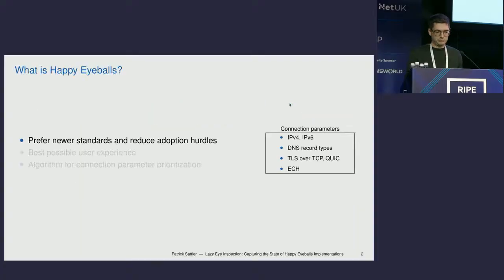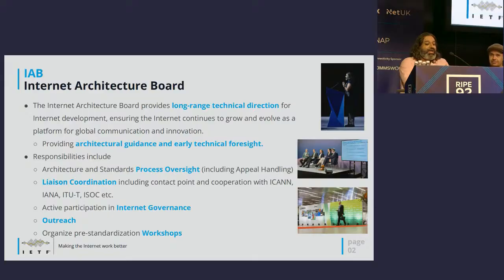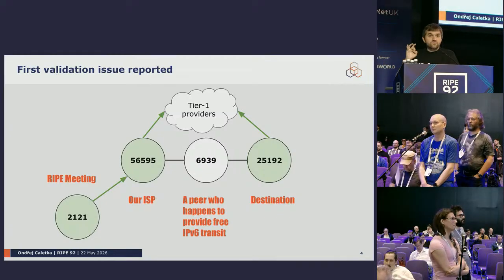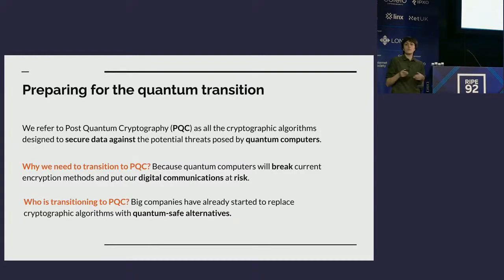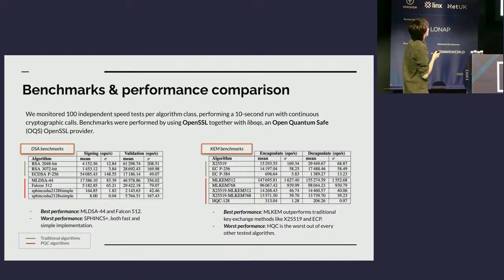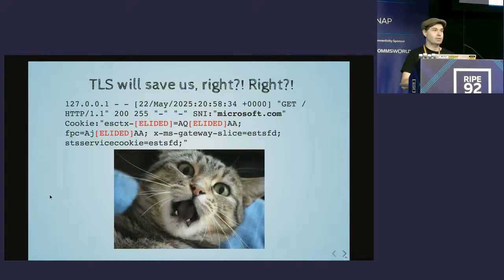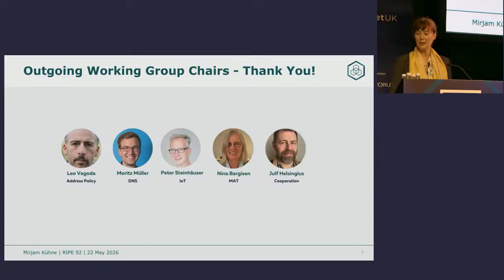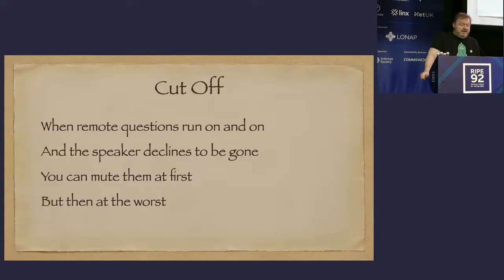RIPE 92 - Day 5 (Main Room)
RIPE 92 takes place in Edinburgh, Scotland from 18 - 22 May 2026..